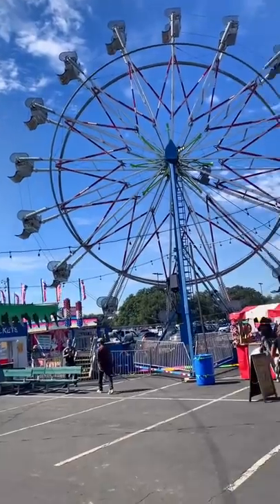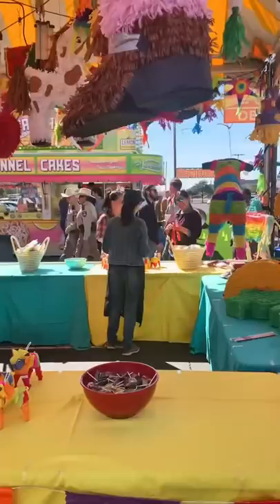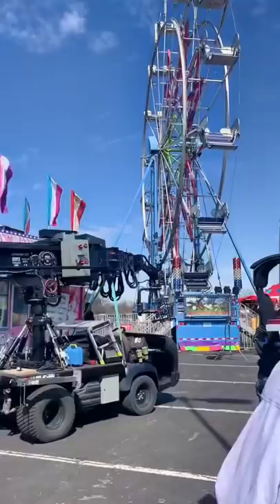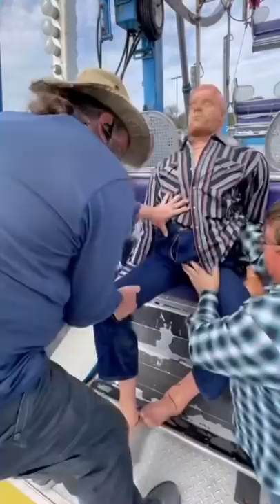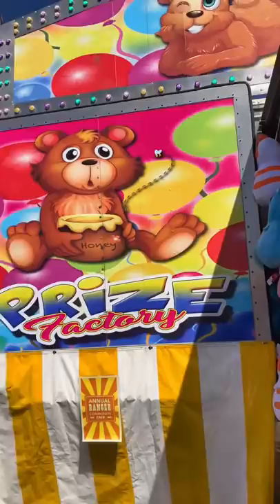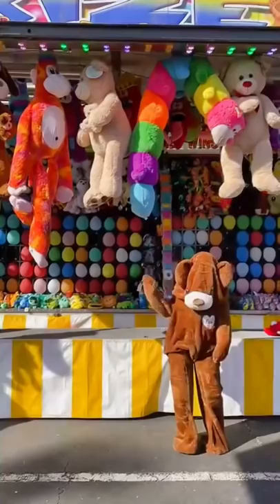Stunt Dummies and Stuffed Animals. TV Props